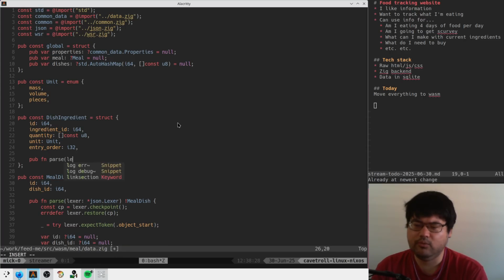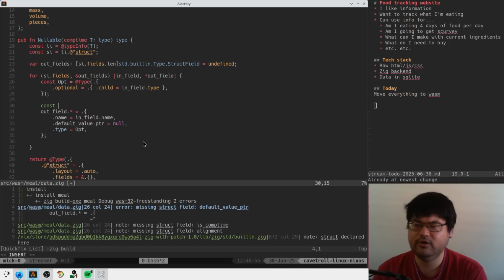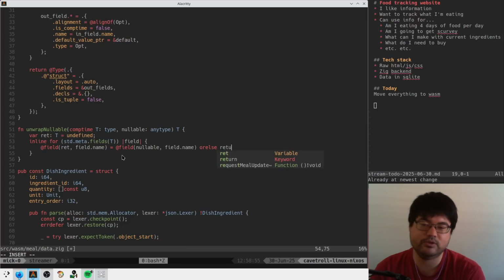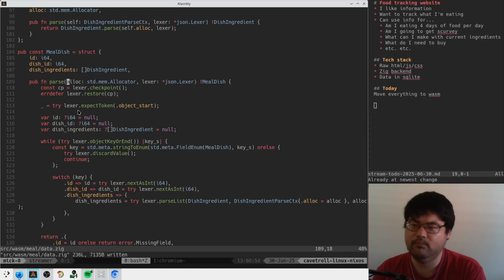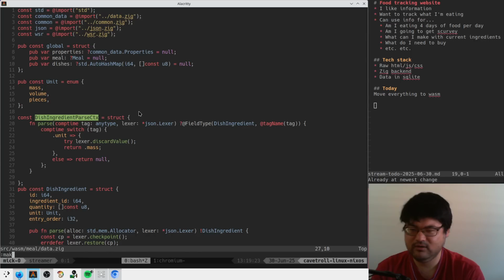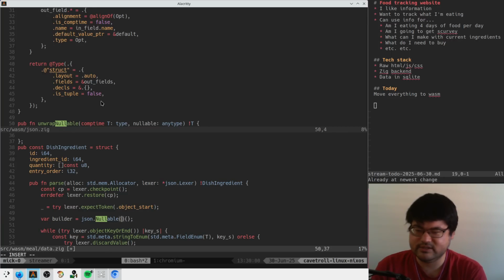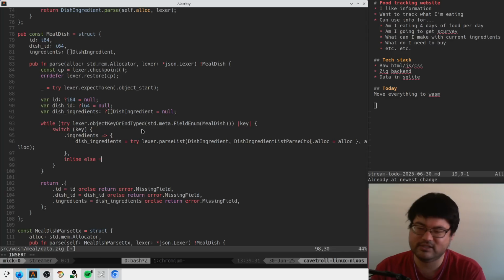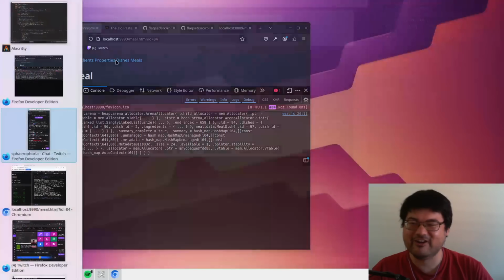I fell for the generic code trap again...